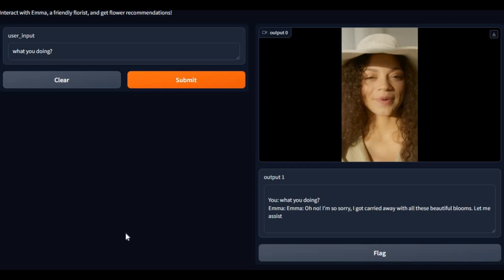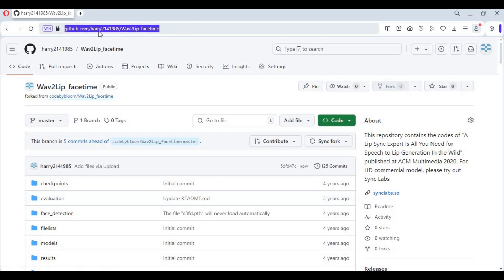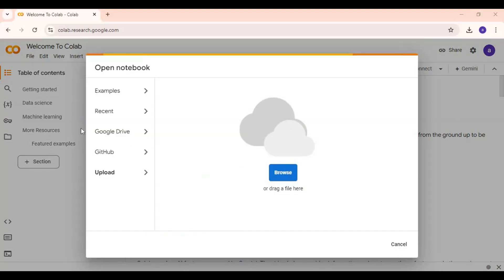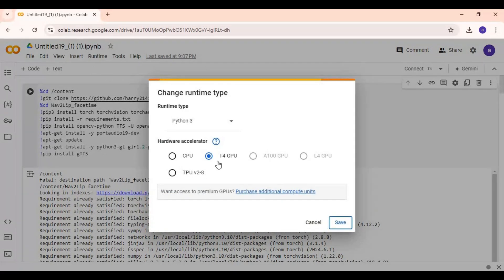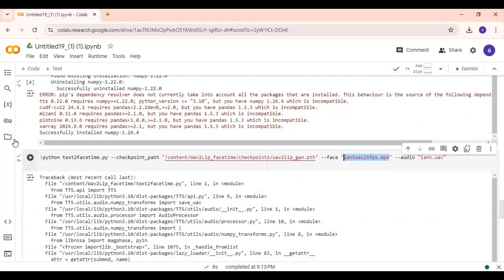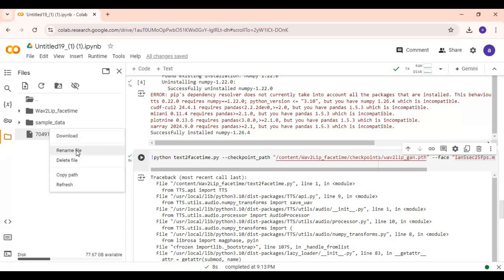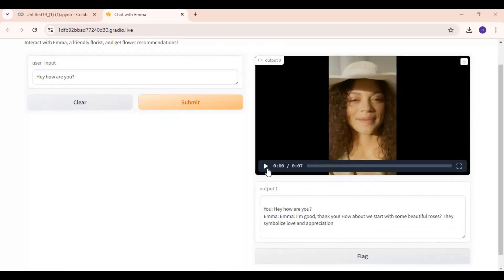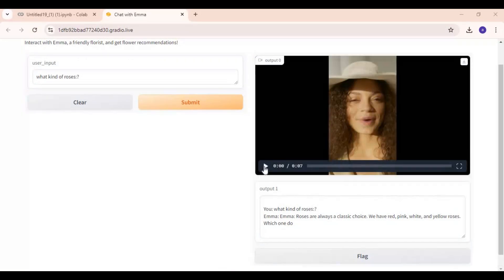"Wav2Lip Real-Time FaceTime: Talk to Anyone & Roleplay Text-to-Video Conversations"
Experience the magic of AI with Wav2Lip's Real-Time FaceTime! This tutorial will show you how to set up a system that allows you to talk to anyone, using both voice and text-to-video conversations. With the power of Wav2Lip, CoquiTTS, and Whisper, you can create AI-driven roleplay scenarios where your text or voice transforms into lifelike video responses in real-time.

We’ll cover everything from model downloads to setting up your environment, recording audio, and resizing video to fit perfectly into your workflow. Whether you’re looking to experiment with AI conversations or create engaging roleplays, this video is for you!